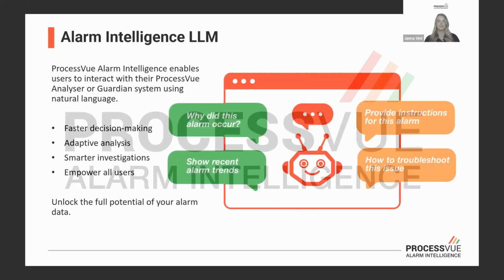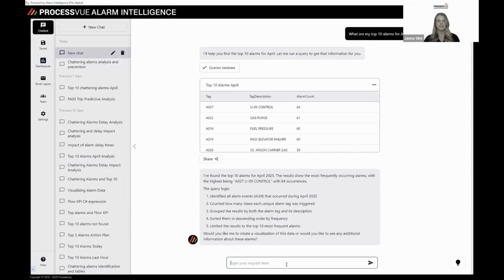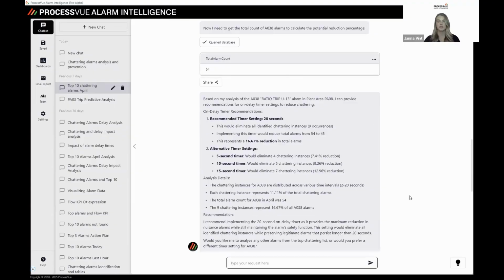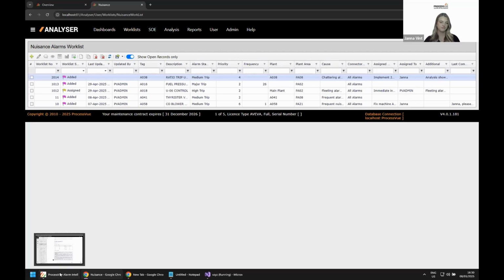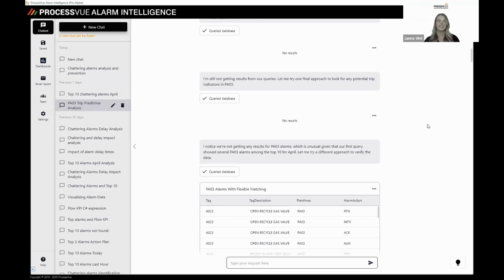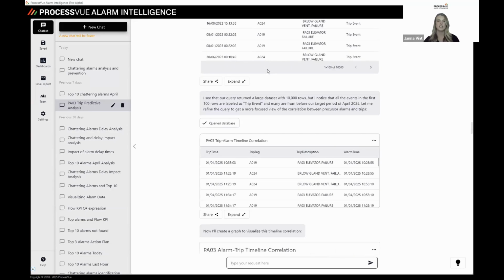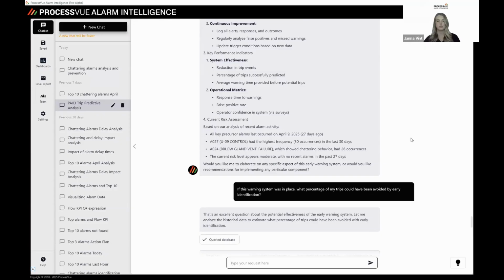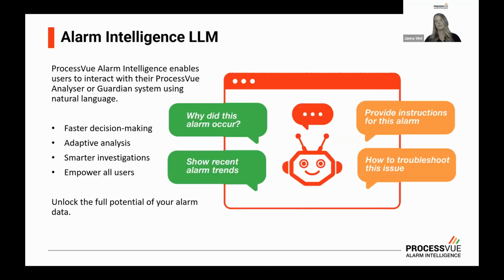Industrial Alarm Management with ProcessVue Alarm Intelligence